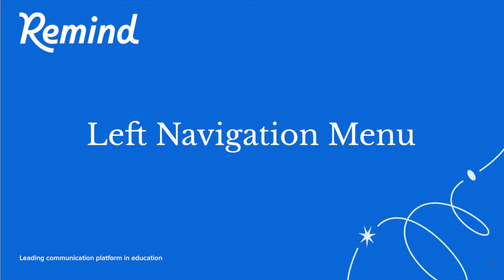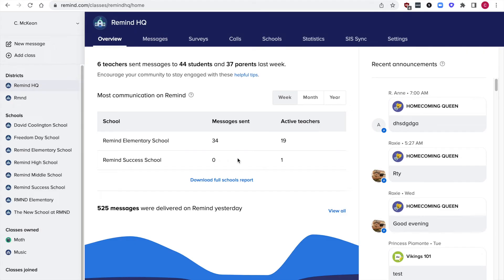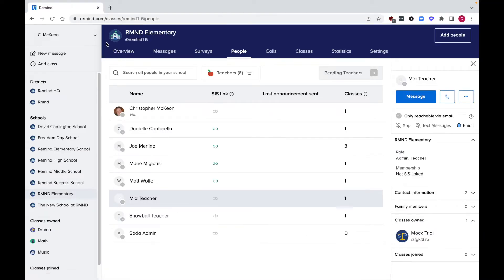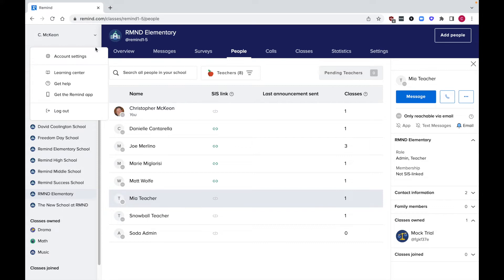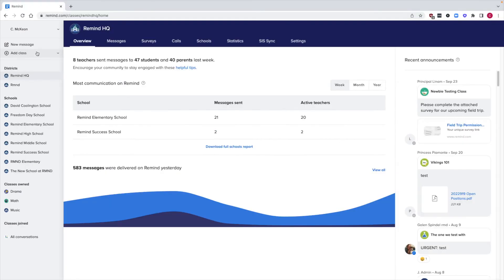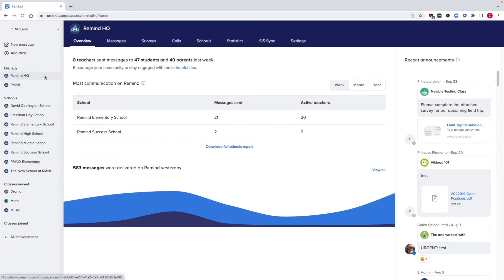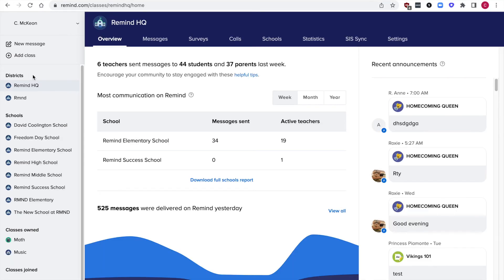Overview of the left navigation menu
Learn what actions you can take from the left navigation menu.